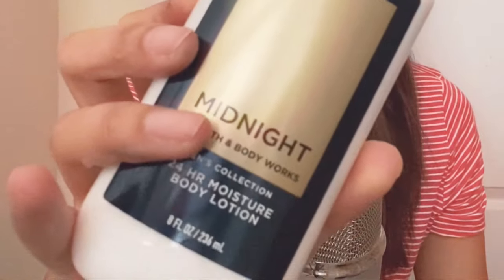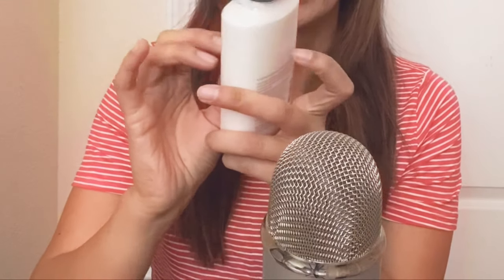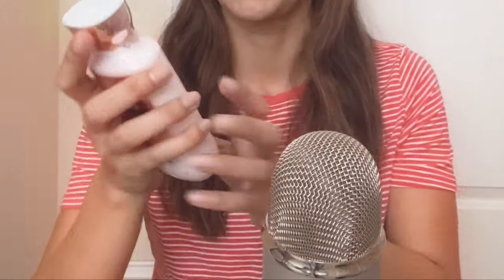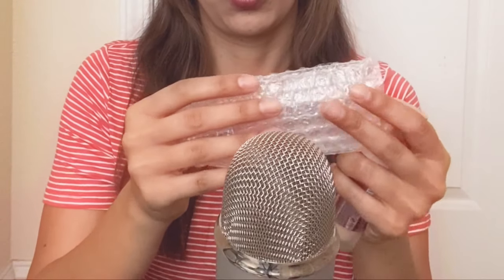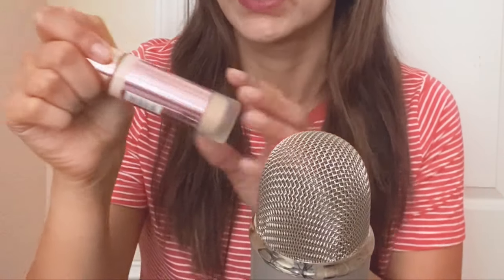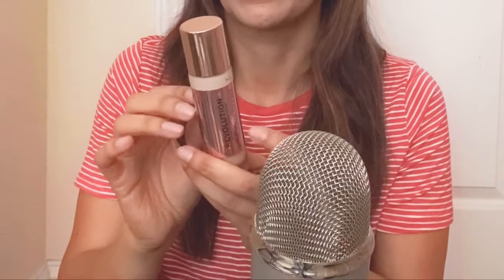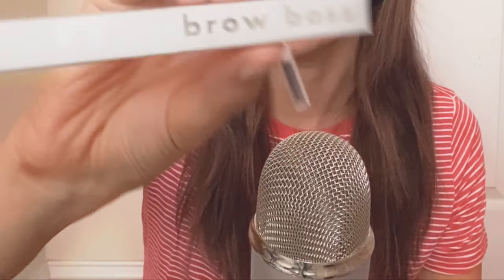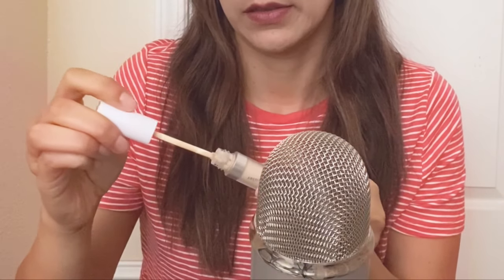BATH & BODY WORKS + MAKEUP HAUL(ASMR GUM CHEWING)WHISPER Relaxing TINGLES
Hey Guys! Just sharing a few items I recently purchase :)
(Makeup Revolution, Colourpop, Bath & Body Works)

♡ COMPANIES// If you are a business, company or someone interested in working with me or want me to review your product please email

asmr tapping
relaxing  sounds